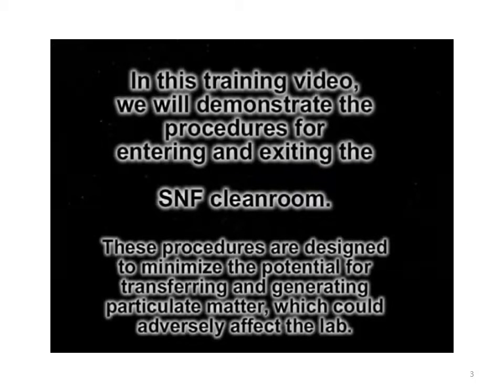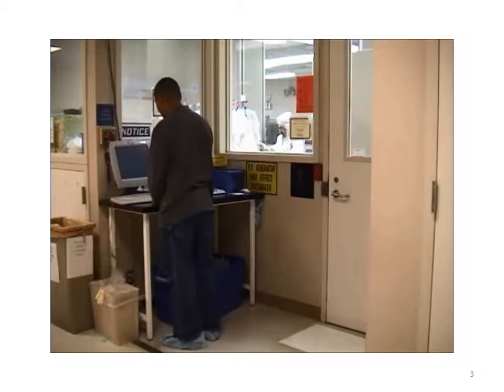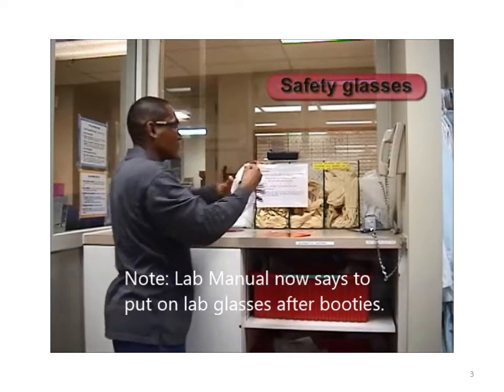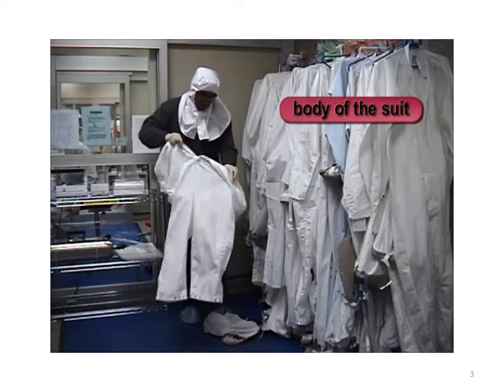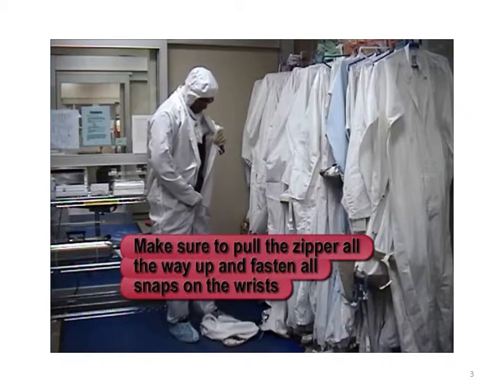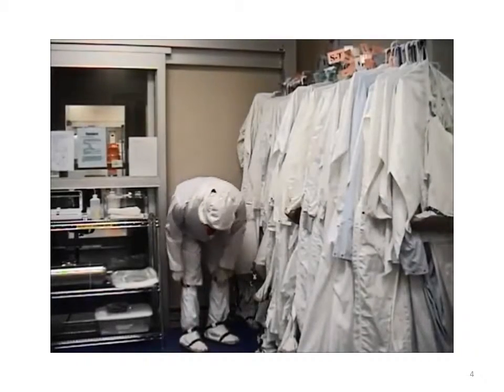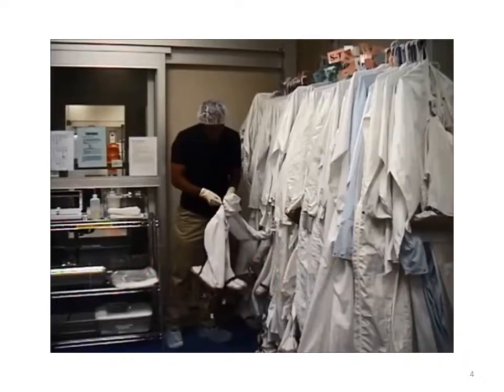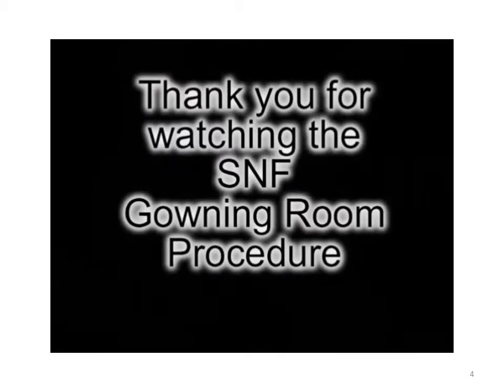Stanford Nanofabrication Facility Gowning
Gowning procedure at Stanford Nanofabrication Facility (SNF).